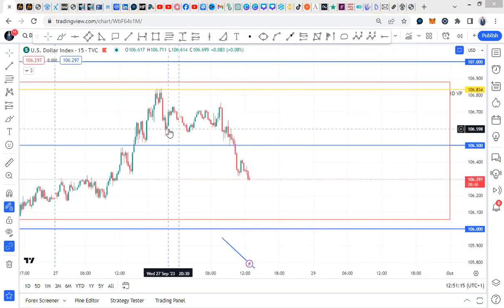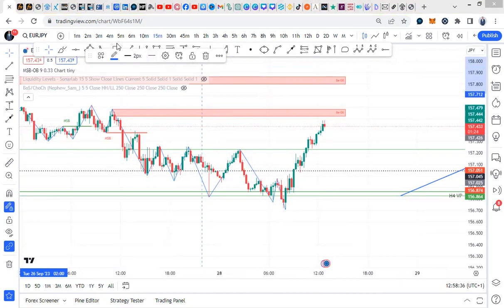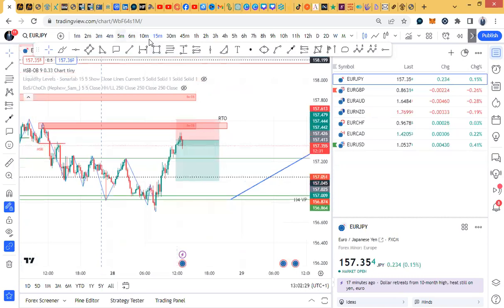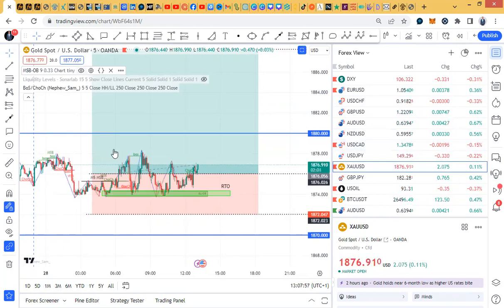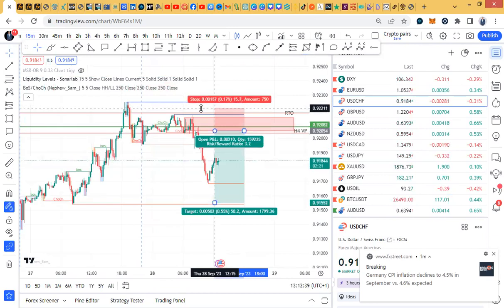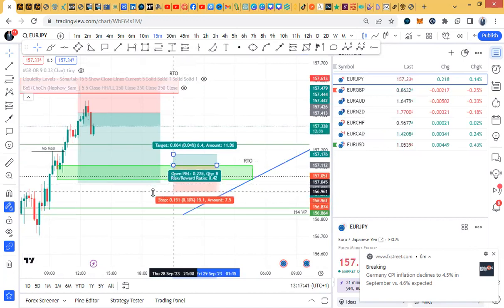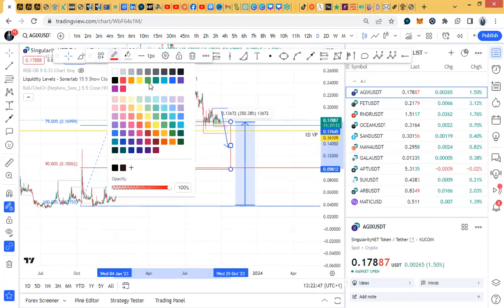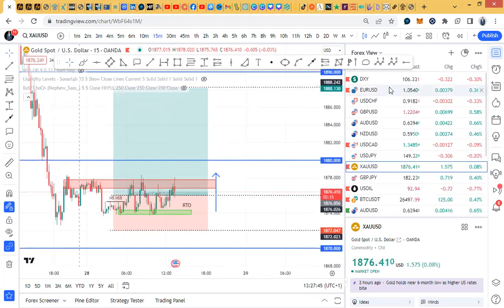🔴 Watch Day Trading Live - SEPTEMBER 28TH ,USA GDP & JOBLESS CLAIMS TRADING (Live Streaming)